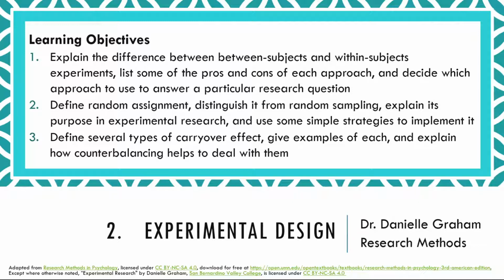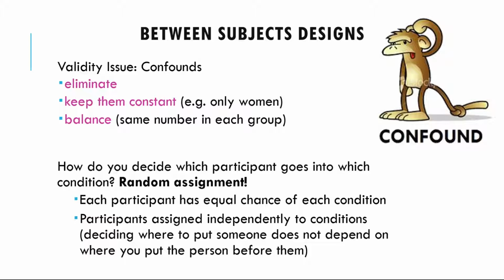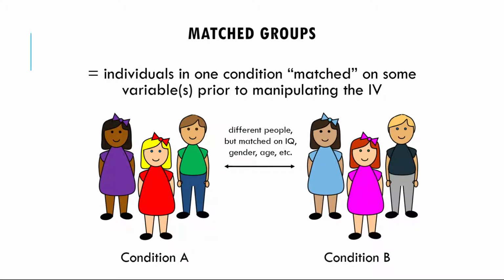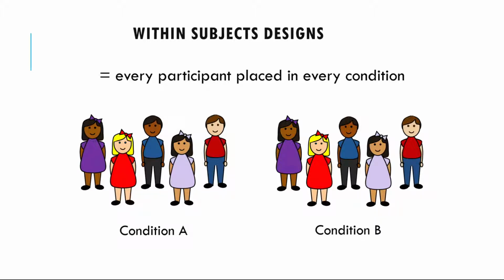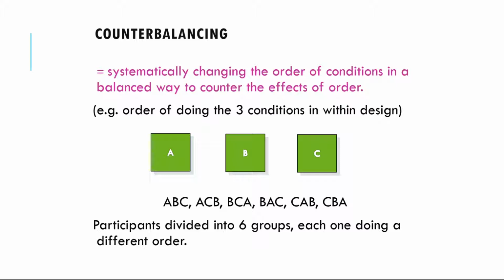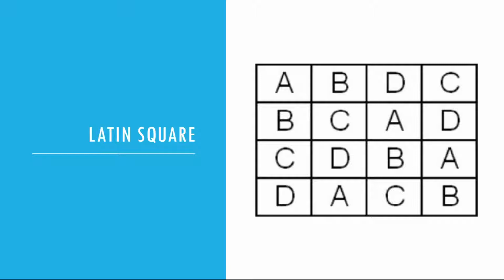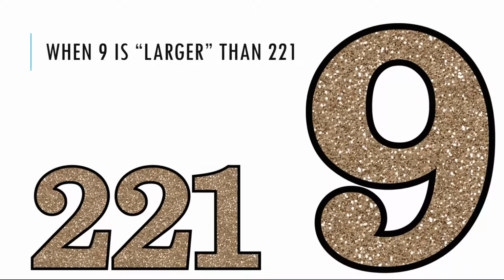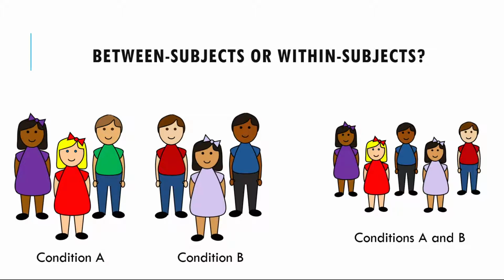5.2 Experimental Design